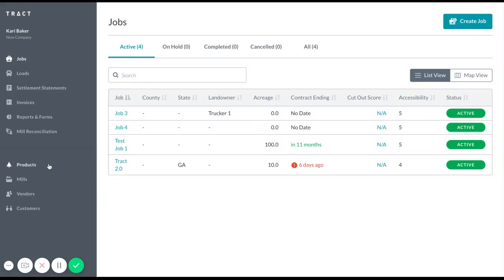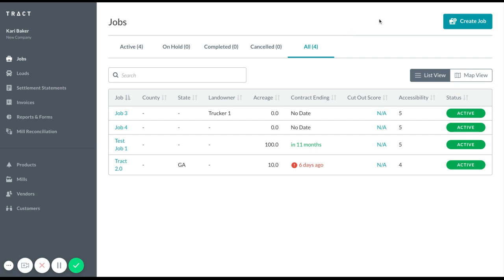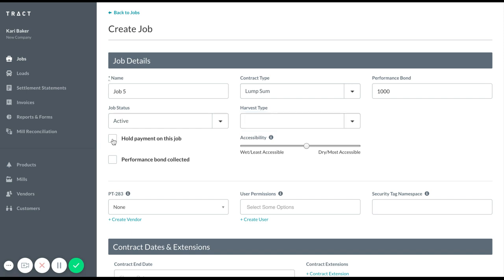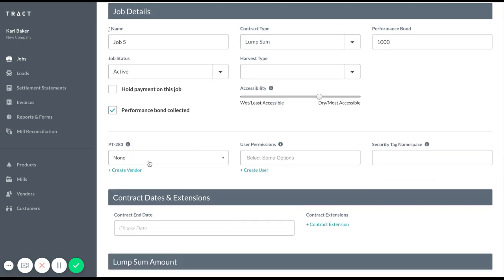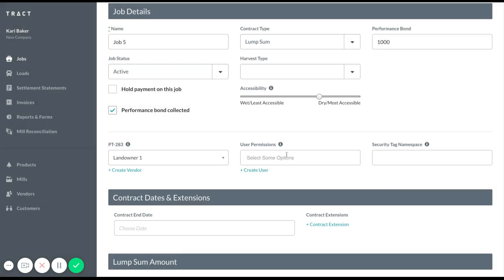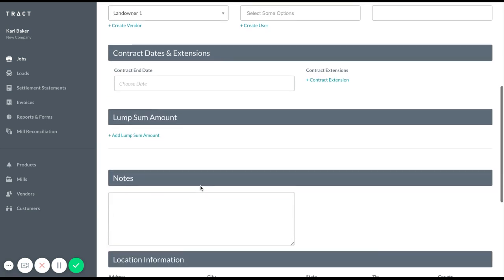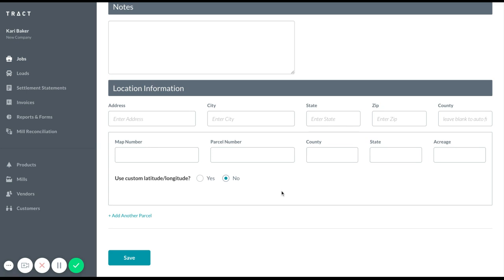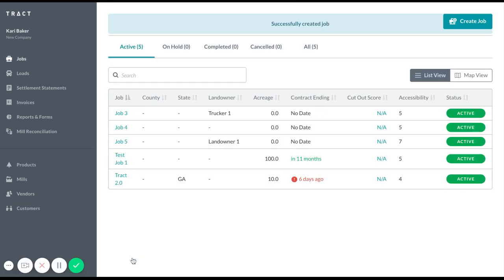Create a new job - TRACT Forestry Software by Timber Apps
How to create a new job in TRACT's forestry software.